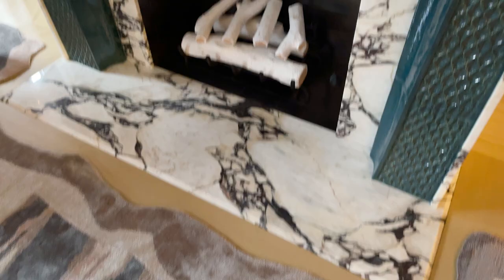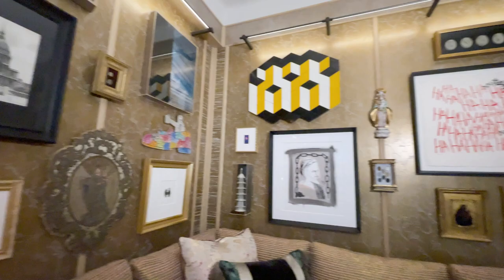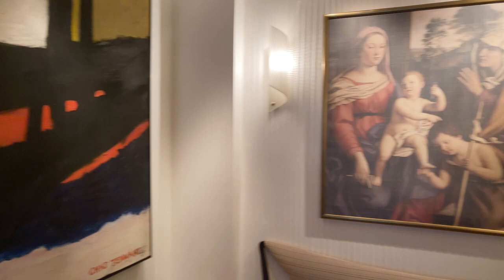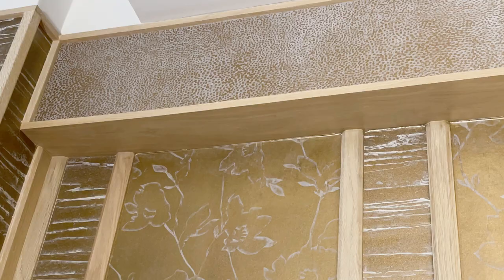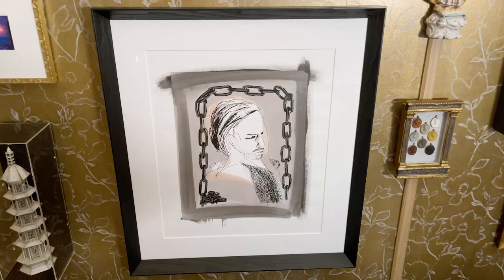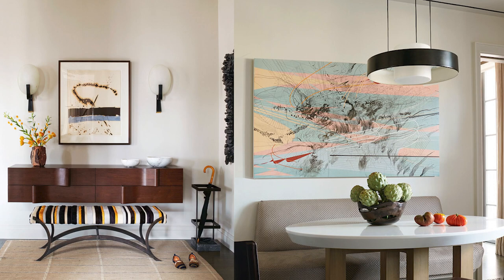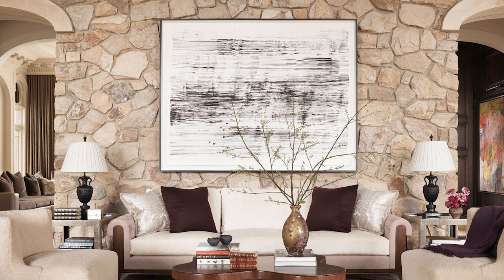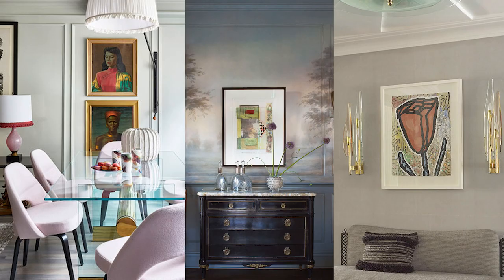Interior Designer Wesley Moon on Decorating with Art | Inside Design | Benjamin Moore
From his New York City apartment, acclaimed designer Wesley Moon discusses his preferences on displaying artwork, explores how to build a collection, and explains how to incorporate art into interior design.